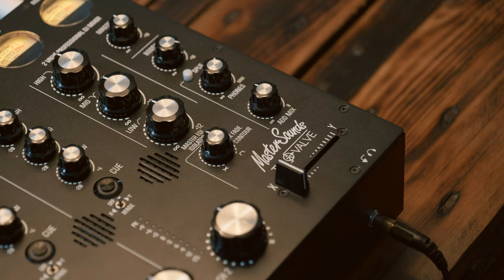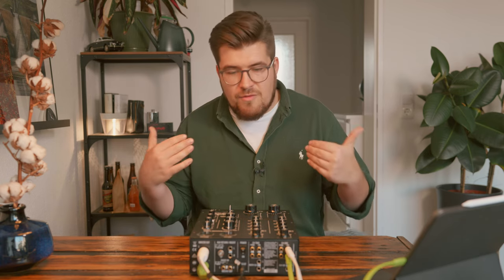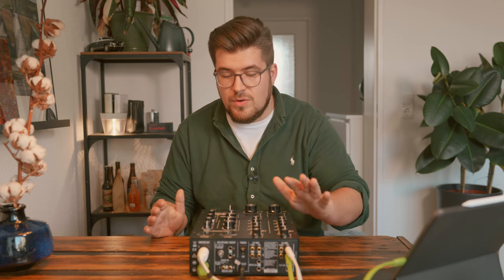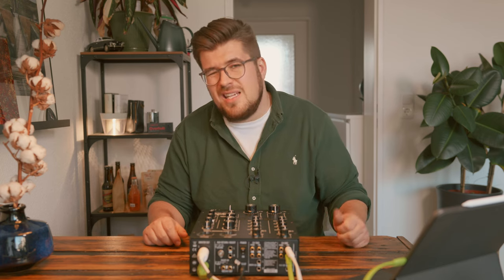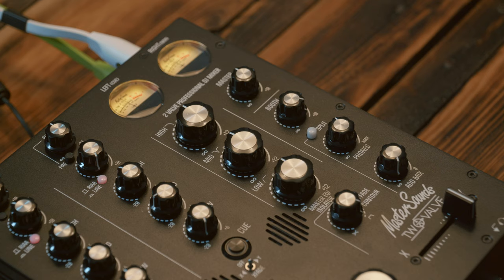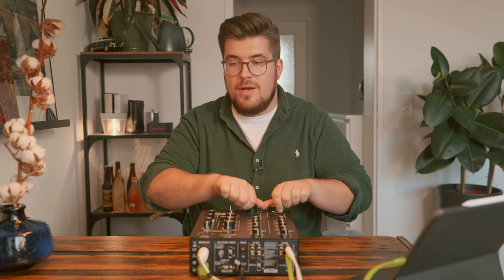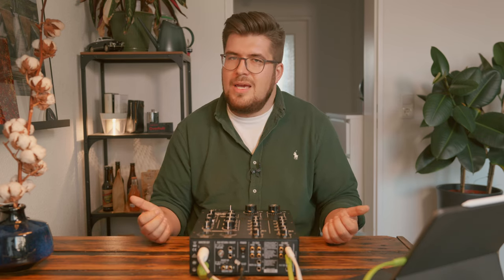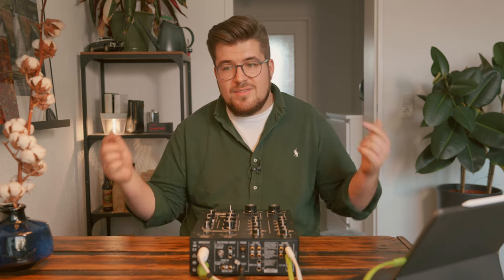Rich & Colorful | MasterSounds Radius TWO VALVE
00:00 - Intro
00:24 - My Background as a DJ
02:55 - Overview & Features
03:39 - Channel EQ Audio Demo
05:33 - Isolator Audio Demo
08:01 - Sound Quality
09:14 - A/B Comparison
09:46 - Conclusion

Phable is a german-based singer, vocalist, musician, and DJ with deep roots in House, Techno, Deep House, Dub and Tech House. In the last years, he released on labels such as Armada, Ostfunk, LightMyFire, WonneMusik, Pure*, AudioSafari and recently on PlasticCity. Sometimes his tracks are melodically sensual, sometimes pumping groovy, his style unique.